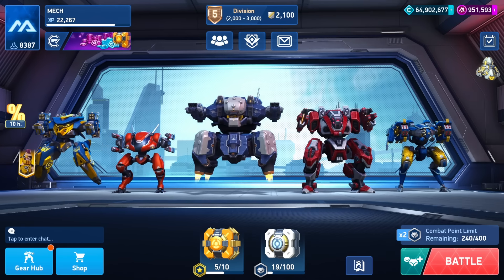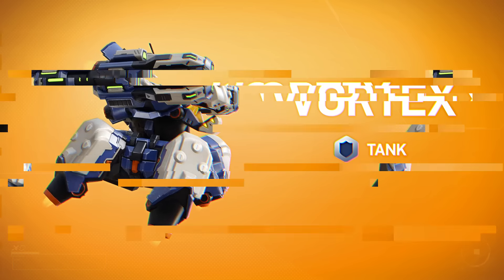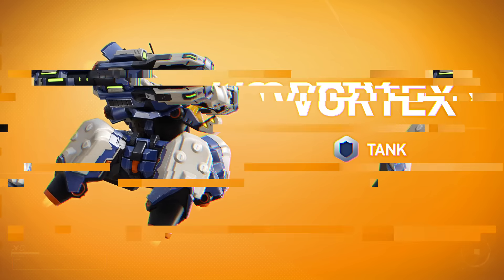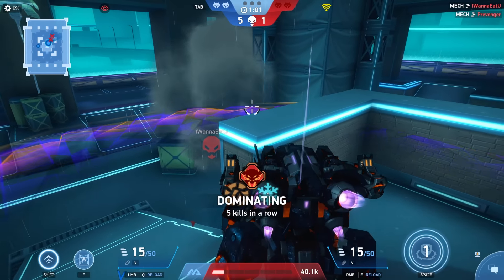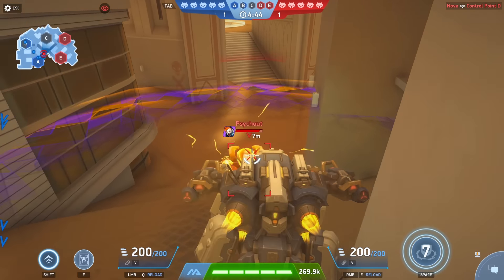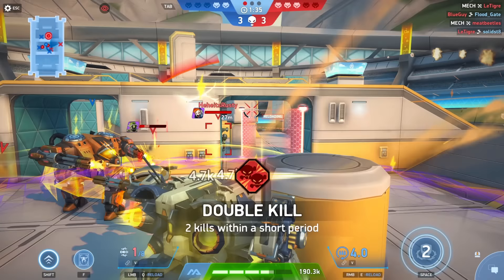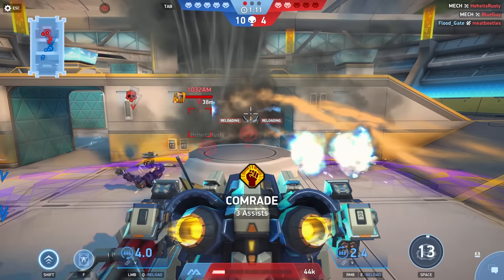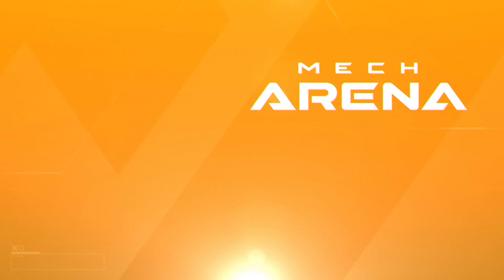Mech Arena | Mech Spotlight | Vortex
🌪️Welcome, Vortex - a Legendary Tank you definitely shouldn’t sleep on. With the Nanobot Field Ability, it becomes twice as fast and reduces the Damage received by itself and nearby allies. As an added bonus, the Ability also deals Damage to nearby enemies within its radius.

🎬Watch our latest Mech Spotlight episode to get to know Vortex better and learn the best tactics for this versatile Mech.